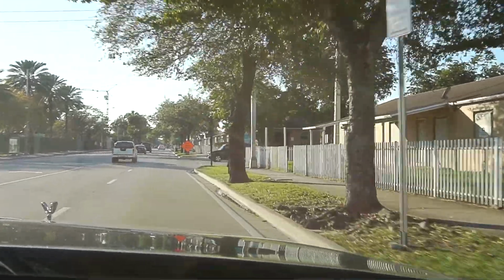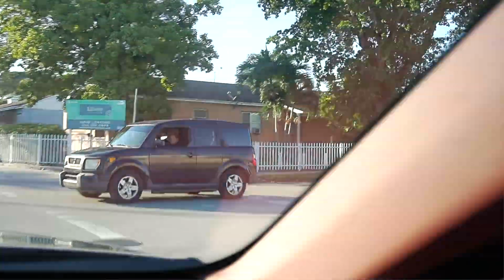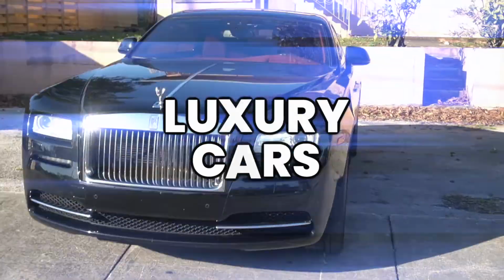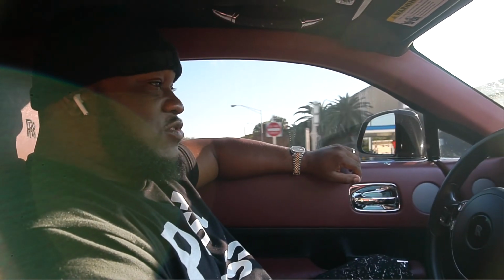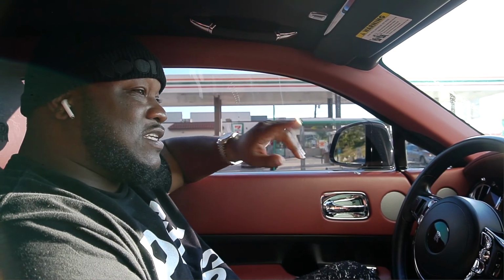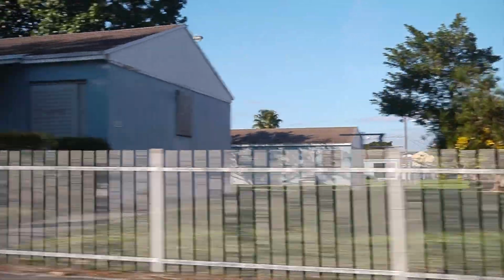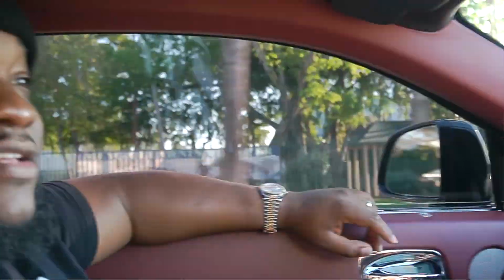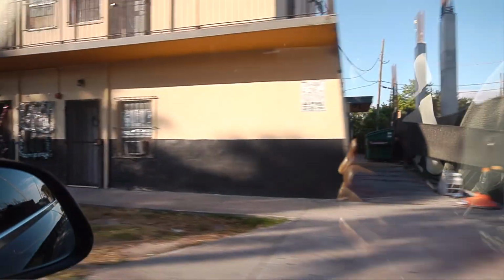Real Estate Talk w/ Mr. Darrell Finley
Real Estate Talk w/ Mr. Darrell Finley @silverbackuniversitySBU